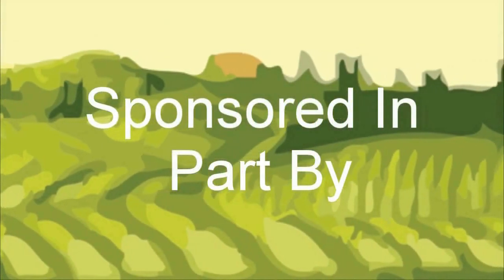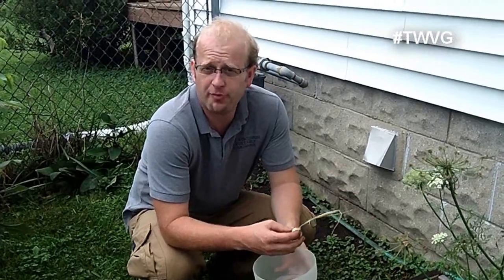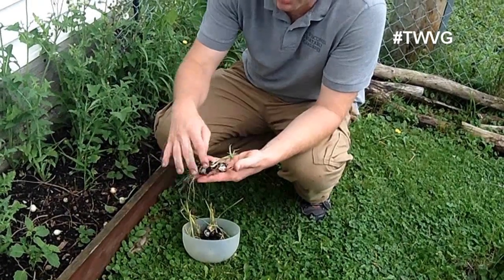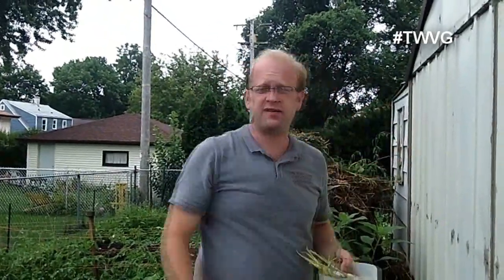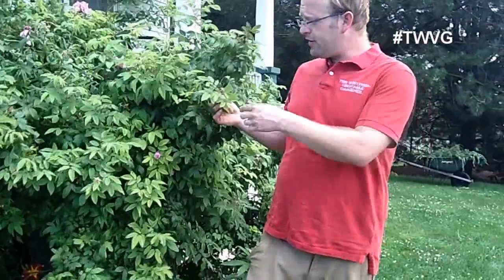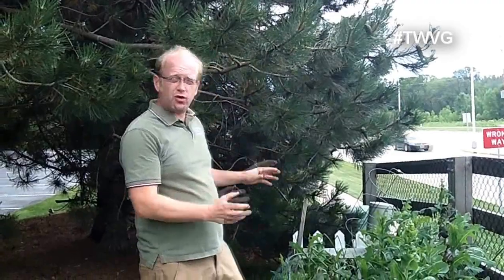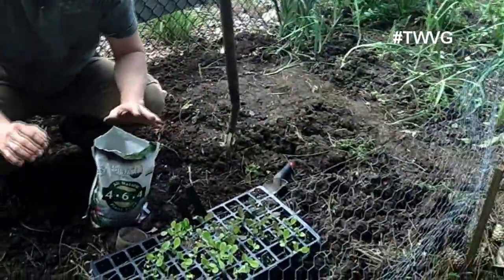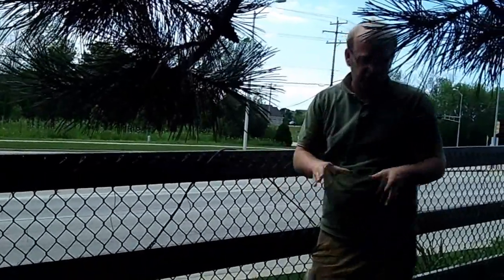Cocktail Onion Harvest, Japanese beetles, Fall lettuce The Wisconsin Vegetable Gardener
It is time to do some harvesting. Joey harvests cocktail onions and talks about how to deal with Japanese beetles plus planting fall lettuce

0:19 Check out our great sponsors
1:34 garden tour
6:30 Japanese beetles how to deal with them
8:41 fall lettuces planting